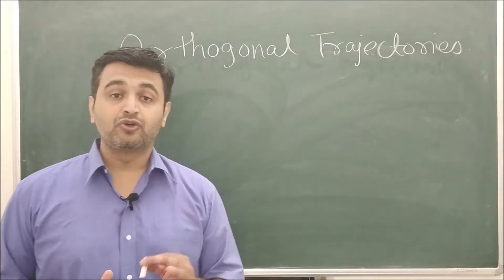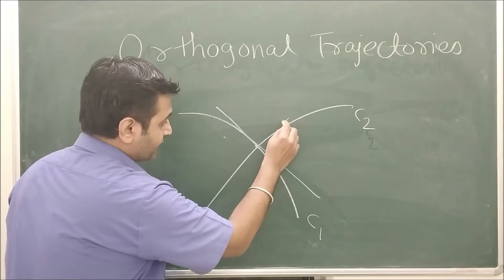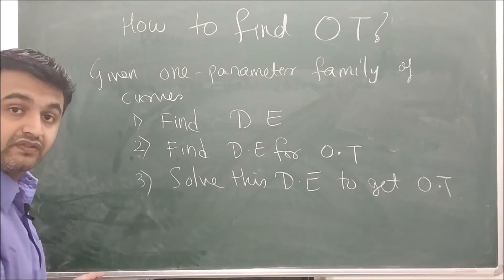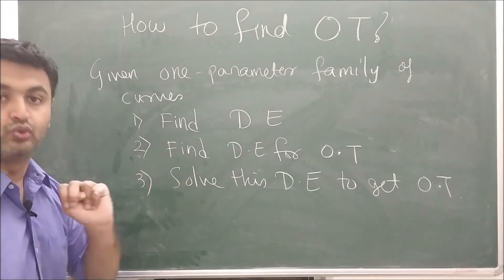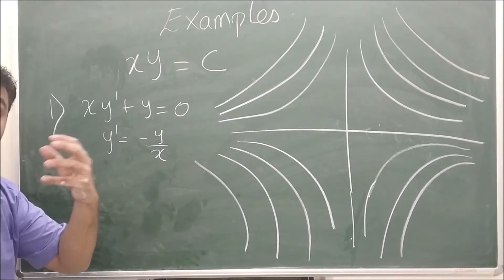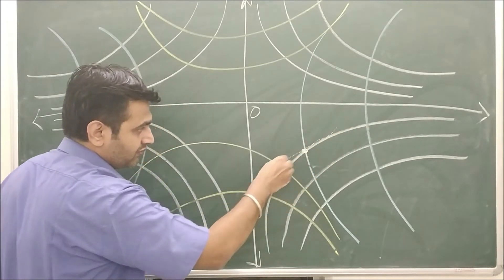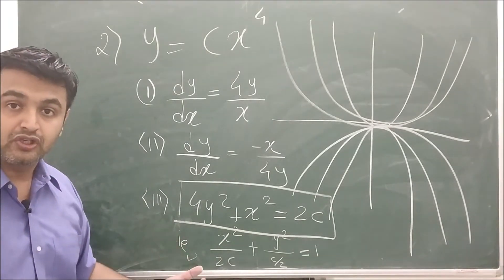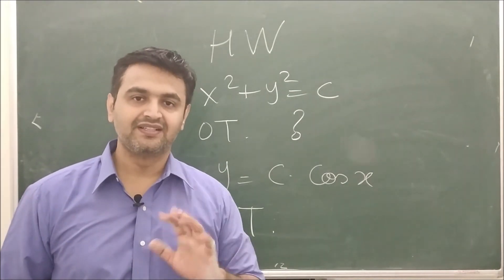Session 12: How to find Orthogonal trajectories using differential equations(see pinned comment)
In this video we will talk about orthogonal trajectories. What are orthogonal trajectories? How to find orthogonal trajectories? All these questions will be answered here.

We wil see how first order differential equations will help us to arrive at this. For reference you can refer book by Erwin Kreyszig section 1.6

Links for previous videos:

What are differential equations, order, degree and soution of an ordinary differential equations: